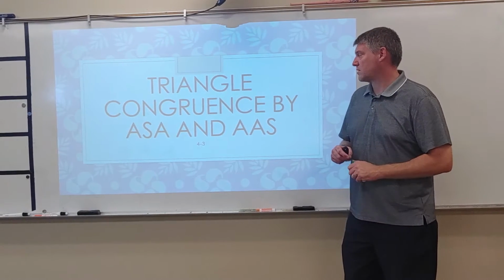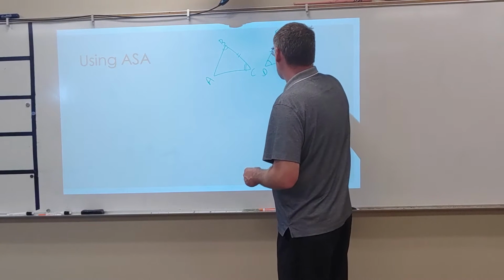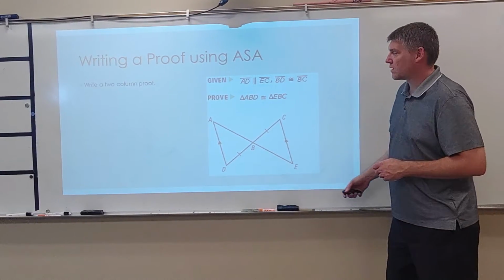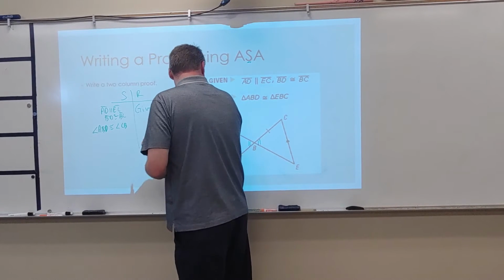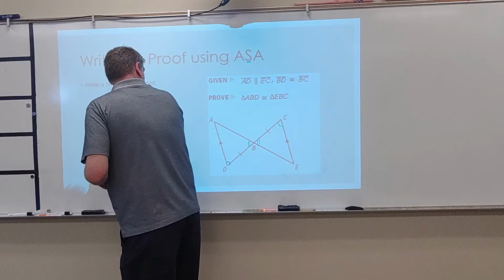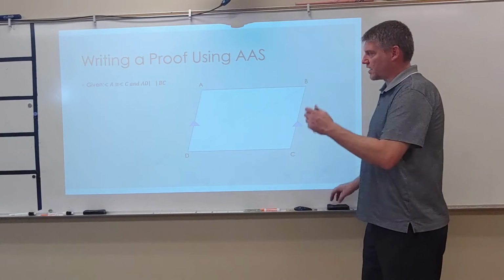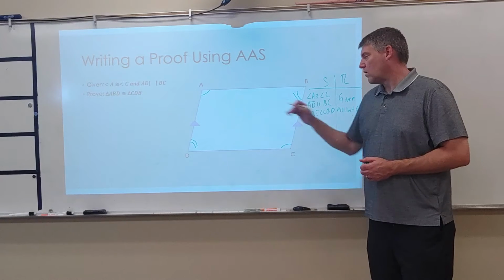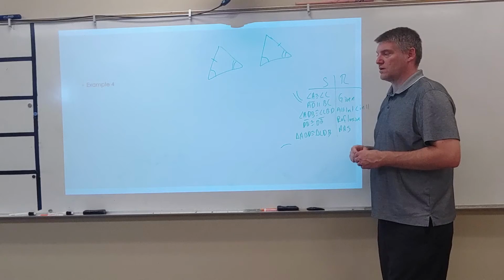Geometry Triangle Congruence by ASA and AAS